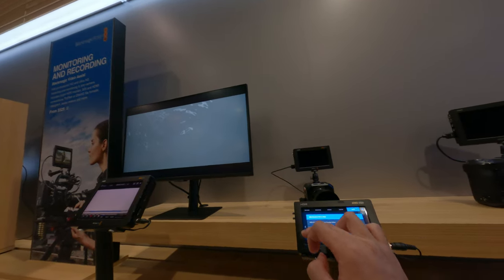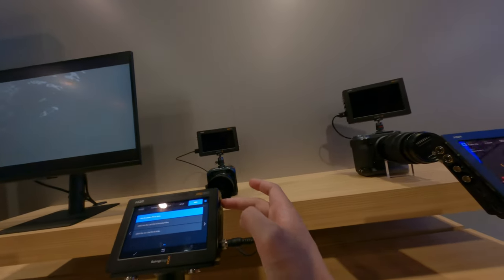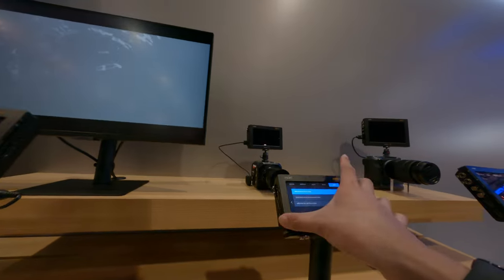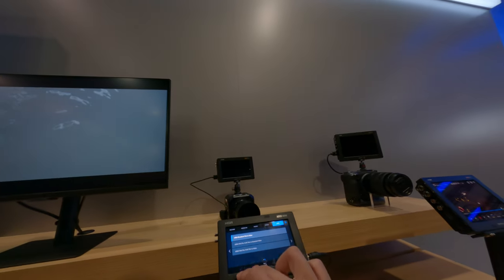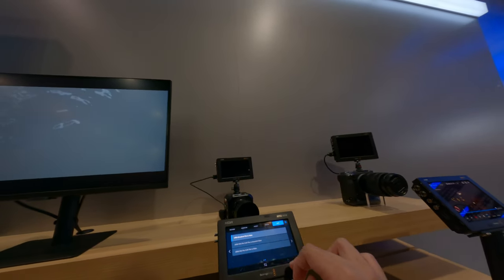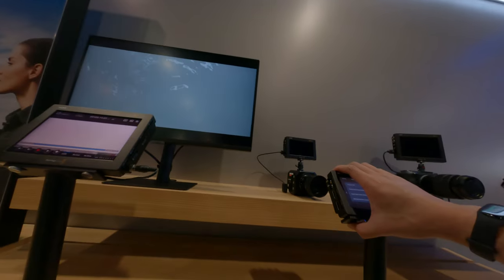Black magic on camera recorder is so small and big and affordable in bright in Austin I need one